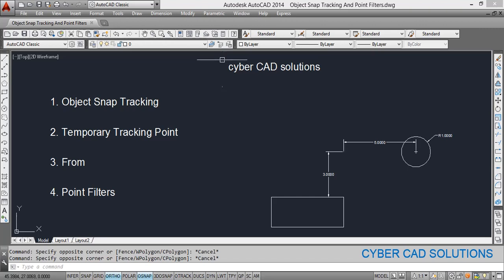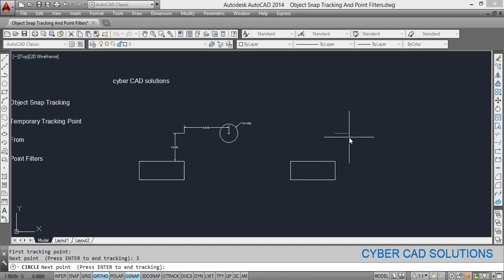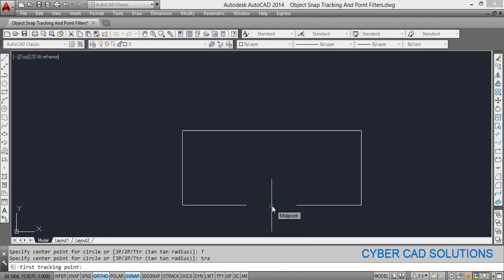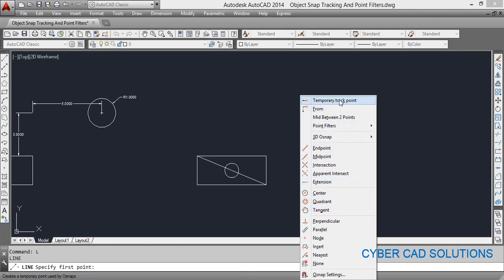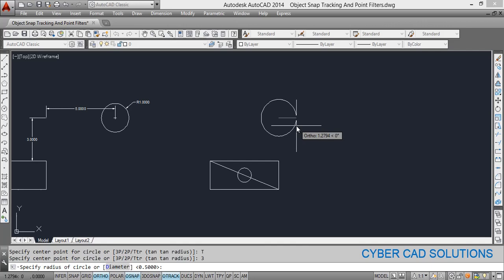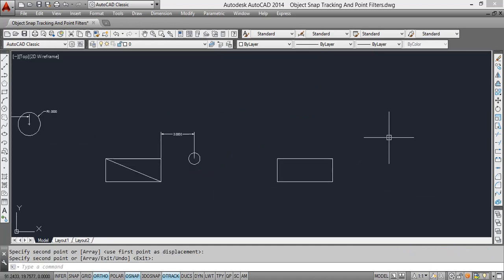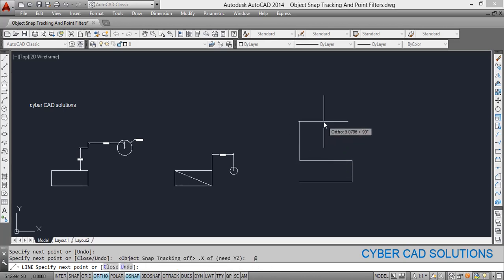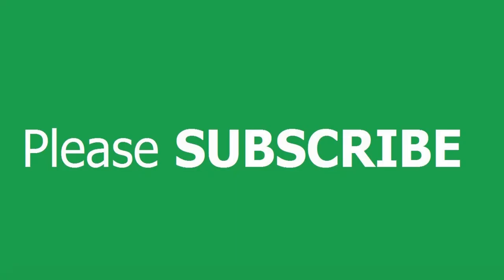How to use Object Snap Tracking And Point Filters in AutoCAD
In this session you will learn point tracking methods and techniques